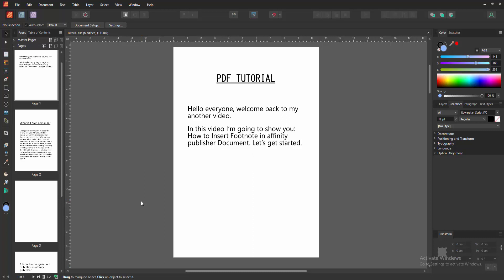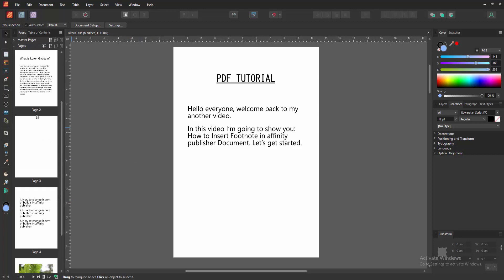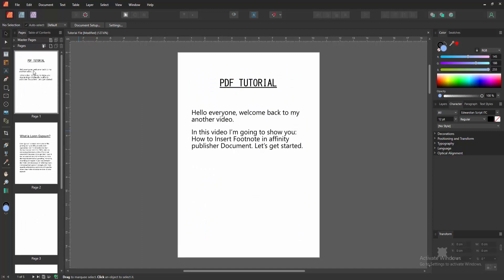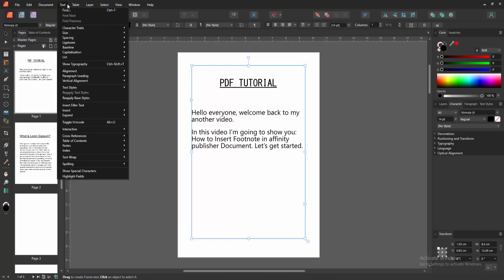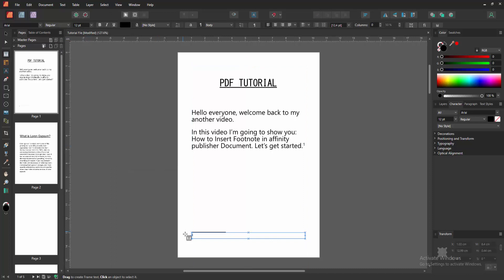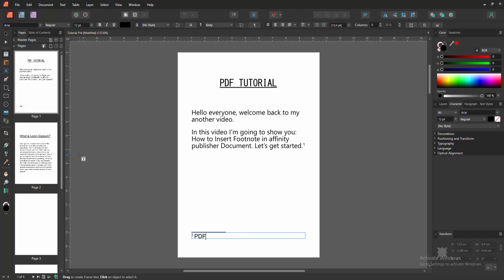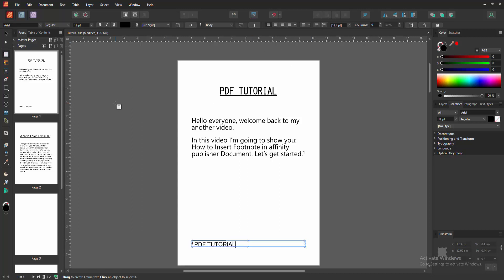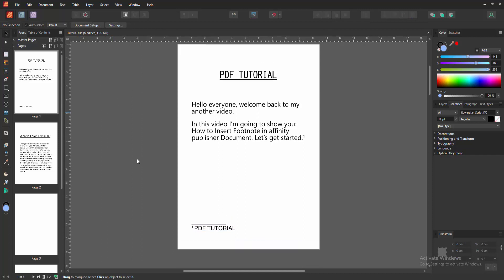How to Insert Footnote in affinity publisher Document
Assalamu Walaikum,
In this video I will show you, How to Insert Footnote in affinity publisher Document.  Let's get started.